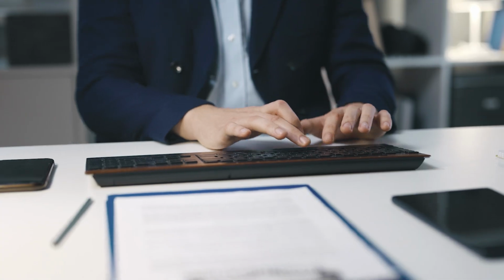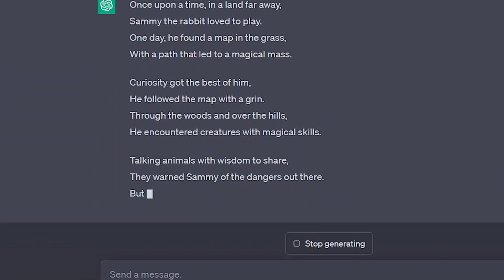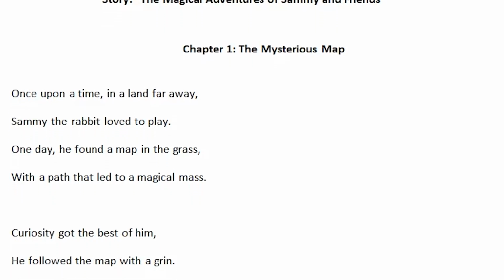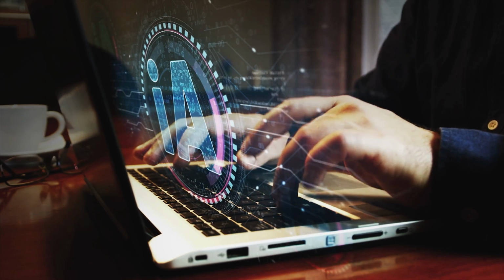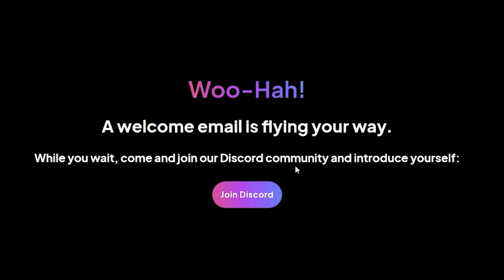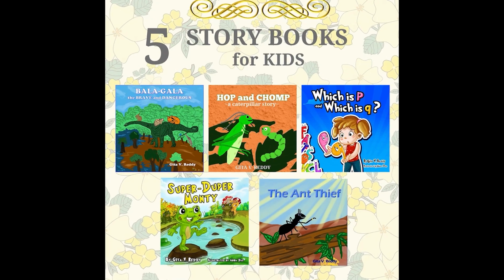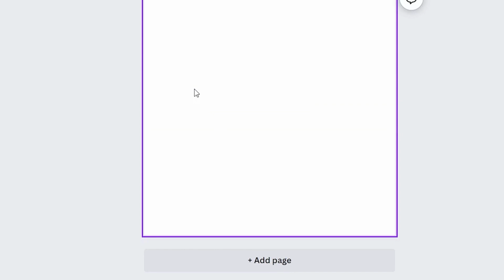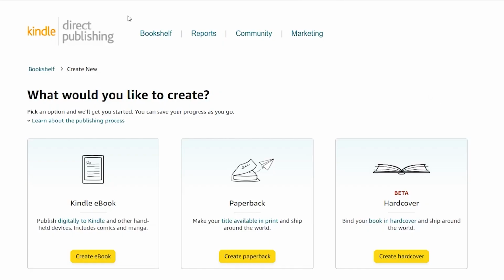Earn $68,000 Per Month By Sellings Kids Books Using ChatGPt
📖 Take a 👀. This basic storybook for kids has generated over 226 thousand dollars in passive income. Today I will present to you how to launch a similar business. We will start with developing a book, concept, writing the story and crafting high quality illustrations all while using the power of AI technology.

If you want to make passive income then stay tuned until the end of this video I assure you that it will be packed with valuable information that you won't find anywhere else.

LEGAL
Results vary and there is NO guarantee that you will earn money using the guidance in this video. Levels of success will vary based on effort, research and understanding individuals apply. Information shared in our videos is based on personal experience and research. Investing always includes an element of risk. We encourage viewers to undertake their own research before making any investment. We have taken reasonable steps to ensure that the information on this video is accurate, but we cannot completely guarantee that the website(s) and company(s) mentioned in this video are free from errors.

EARNINGS
Any earnings, financial projections or income statements, or any earnings or income examples, are estimates of what it is possible to earn. We can offer no assurance that you will do as well as the examples provided. This applies to both monetary income and any credits suggested (whether such credits are convertible to cash or not).